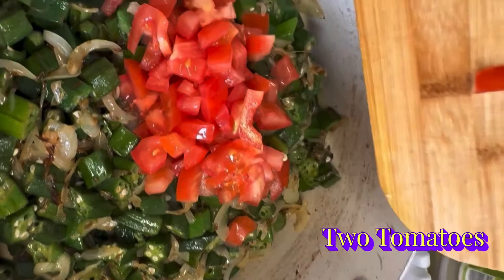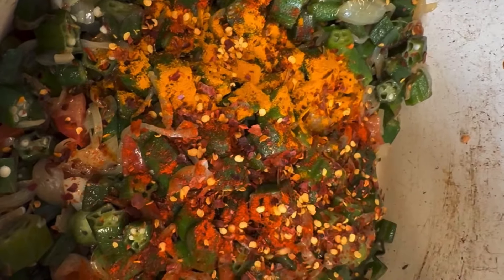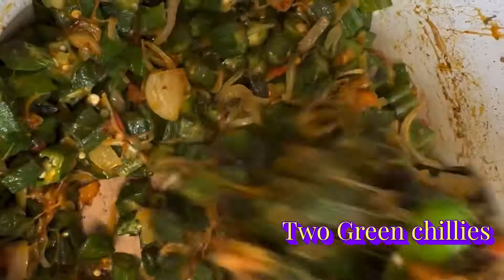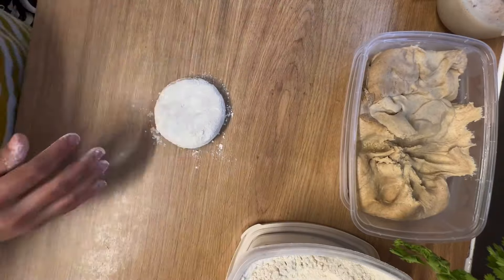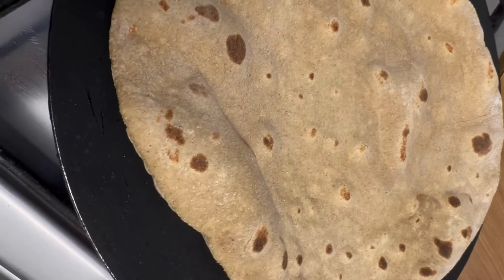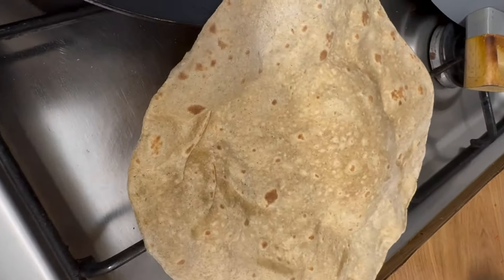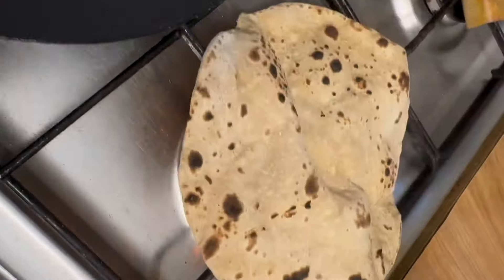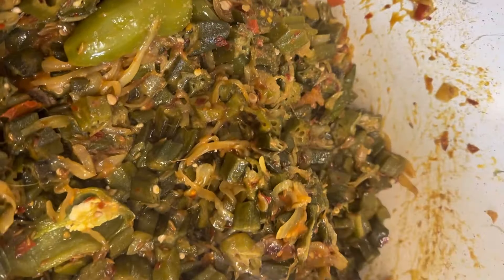Okra Recipe | Bhindi Sabzi | lady finger | khaba style recipe